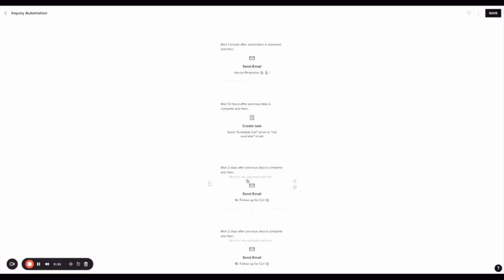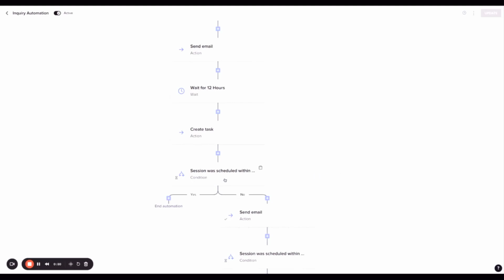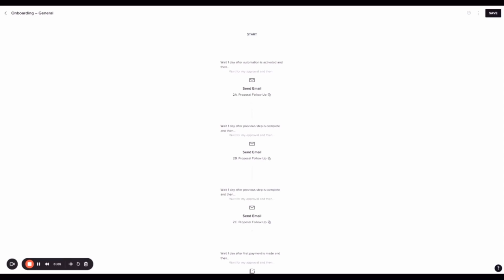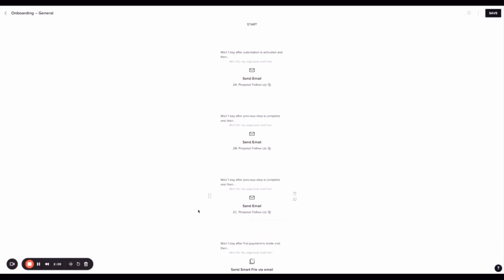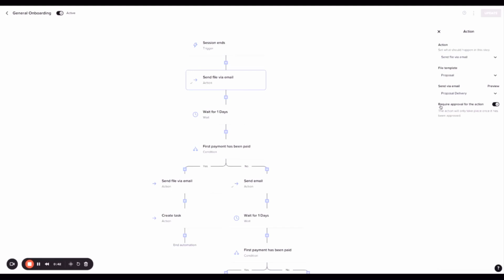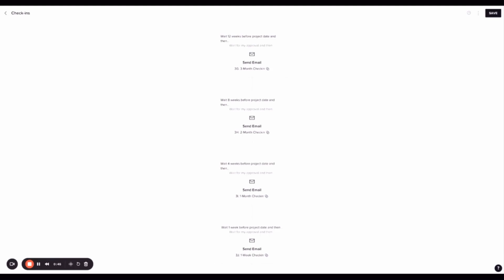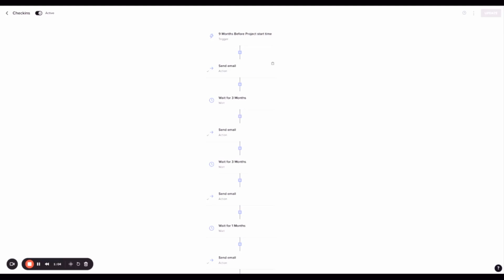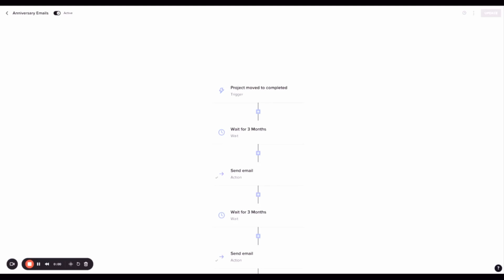HoneyBook Client Booking Workflow - For Event and Wedding Planners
If you're tired of manually sending emails, contracts, and follow-ups, it's time to streamline your workflow with HoneyBook!

In this video, Kaitlyn Blair is breaking down the 4 essential workflows every event planner needs to automate and organize their business-plus, she's giving you a behind-the-scenes look at how she sets up her clients!

🔎 What You'll Learn:

✅ The 4 must-have HoneyBook workflows every wedding & event planner needs
✅ How to automate your client onboarding & follow-ups in HoneyBook
✅ A simple HoneyBook automation trick that saves planners hours every week
✅ Behind-the-scenes examples of real HoneyBook workflows in action